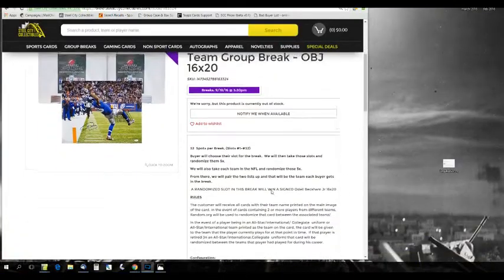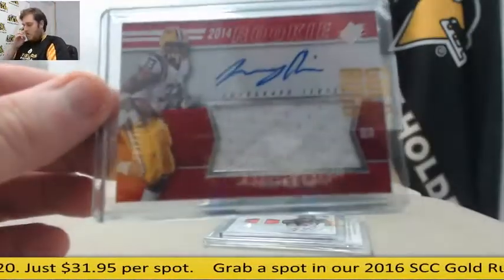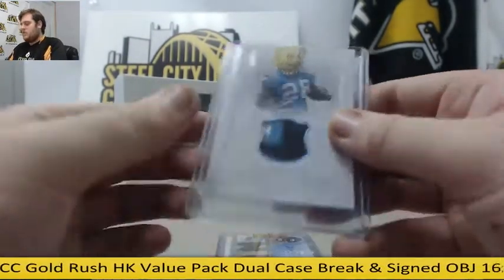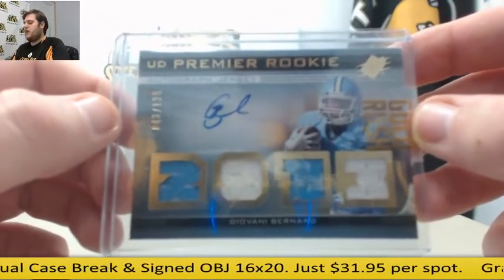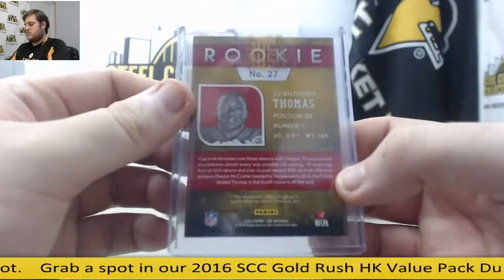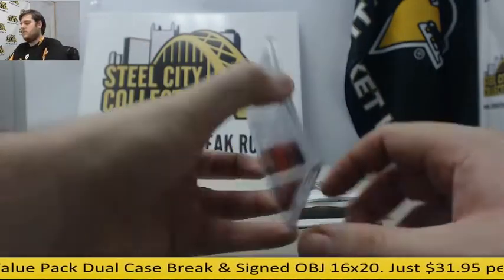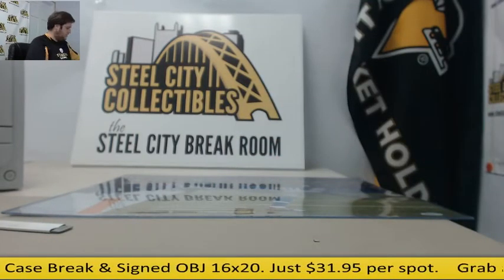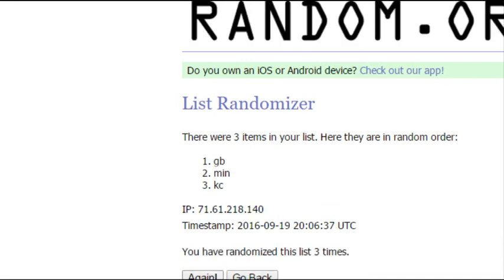2016 SCC Gold Rush FB Random Team Dual Case Break - OBJ 16x20